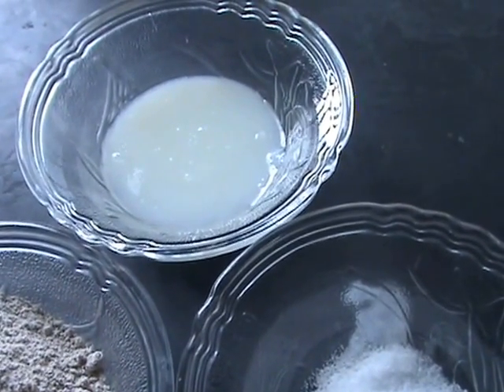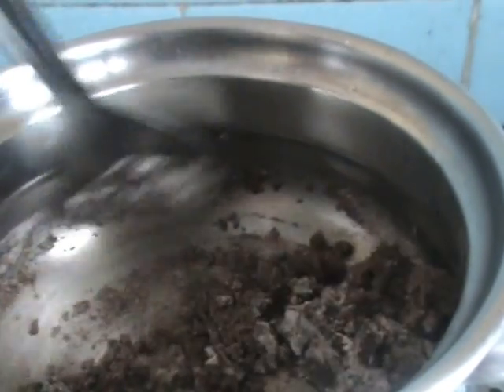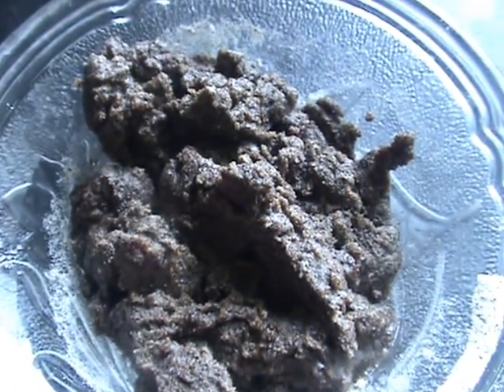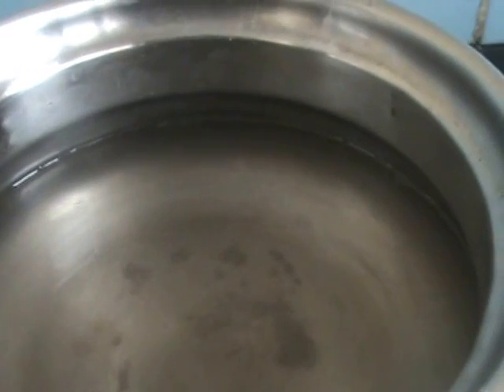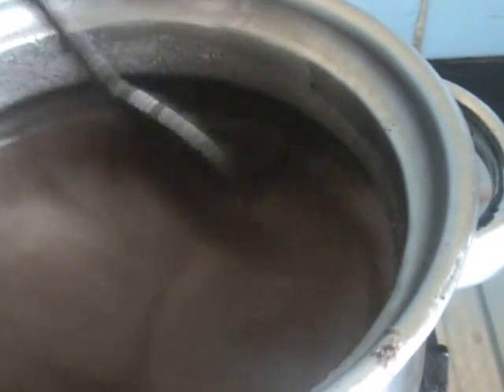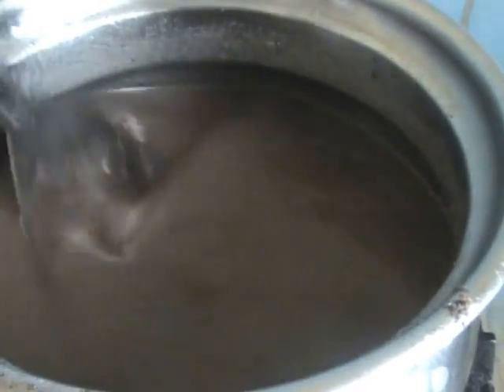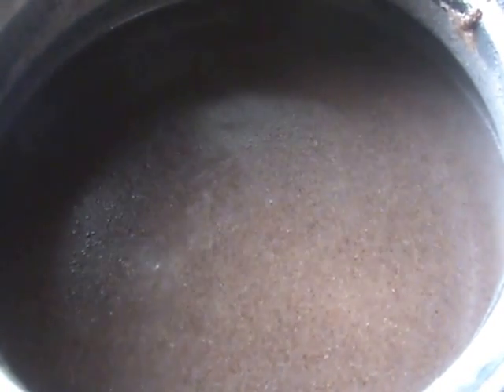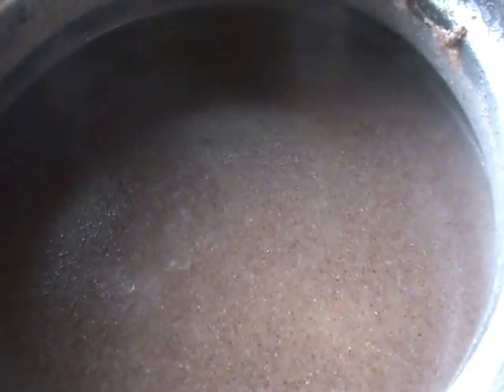Raagi malt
veg & non-veg recipes
this is healthy breakfast
ingredints
2 tsp    ragiflour
small pinch of salt
1 tsp      ghee(optional)
1/2 ltr water